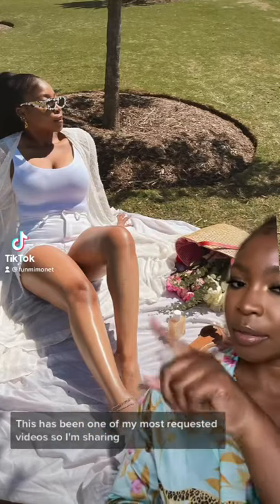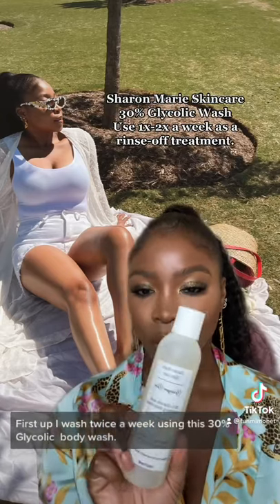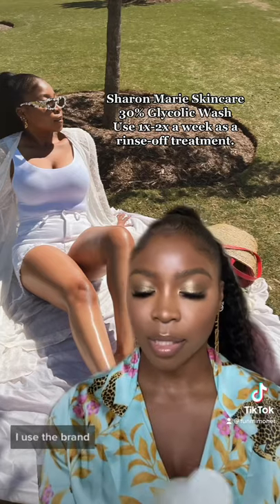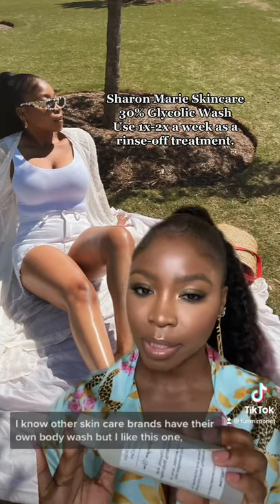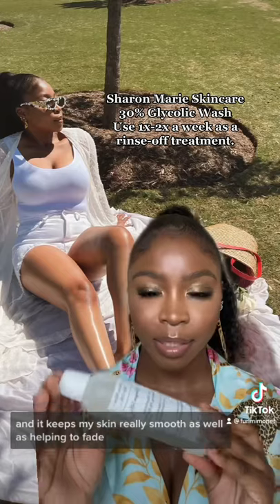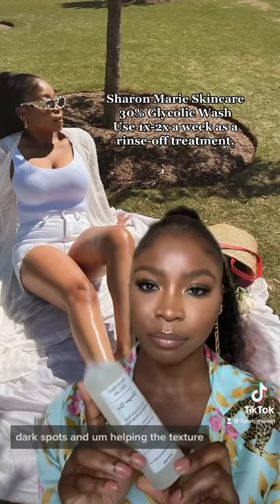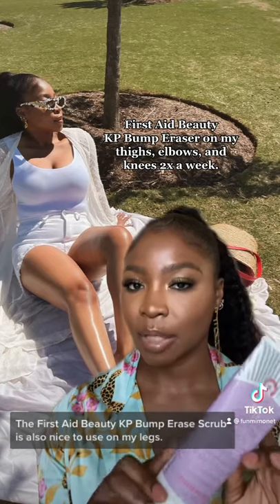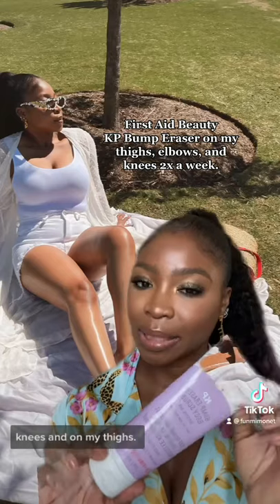MY BODYCARE ROUTINE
My bodycare routine hasn't changed much in the last couple years, but I wanted to share the staple products that I use in my routine. Items are listed below:

- Sharon Marie Skincare Bodywash with 30% Glycolic Acid

- The Ordinary Glycolic Toner
- - - Continuous Mist Bottle

- First Aid Beauty KP Bump Eraser

- Lancer Body Nourish